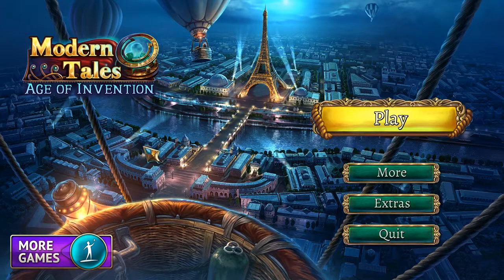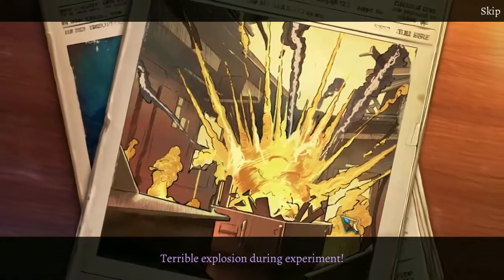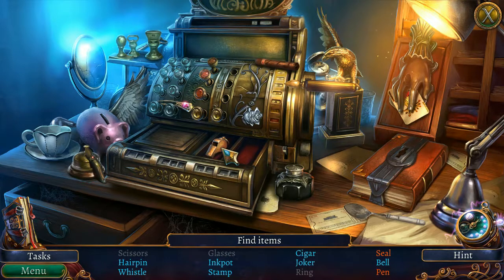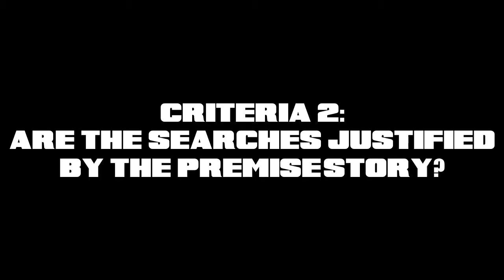Modern Tales: Age of Invention Review | GameCast Reviews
A villainous industrialist is murdering scientists and stealing their inventions so that he can weaponize them! Is there any hope of stopping him? More importantly, are the hidden object scenes any good? Find out in this new review!

Follow & Support GameCast Today!

TRACK ►  - Just Drive Mixtape OST - 04 Track A-1